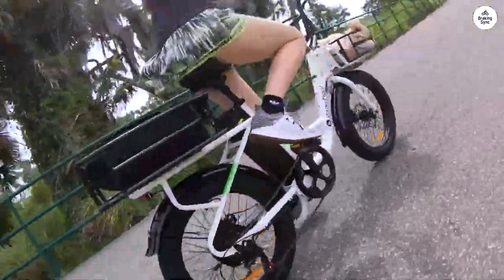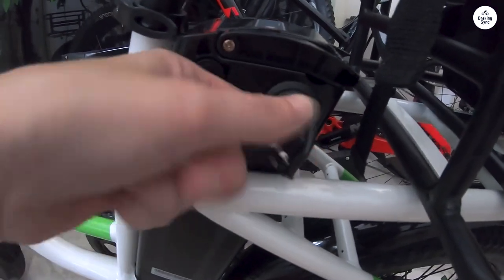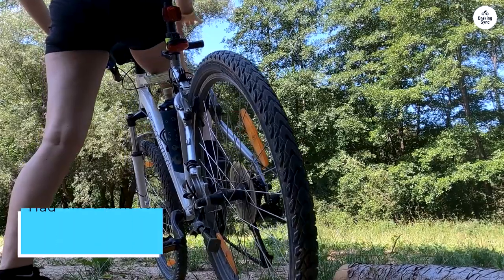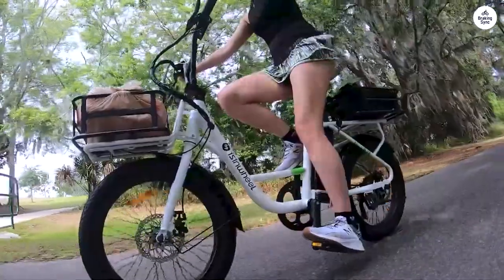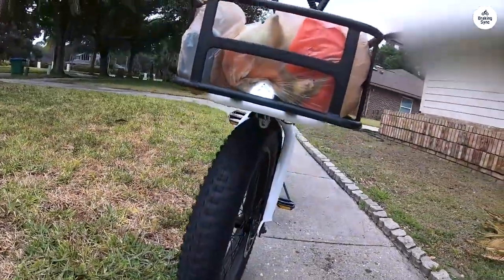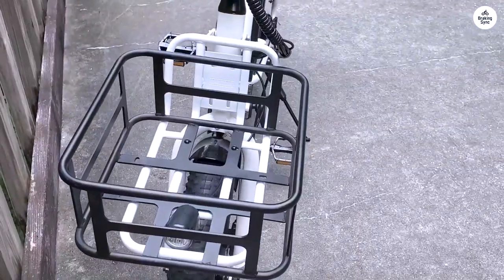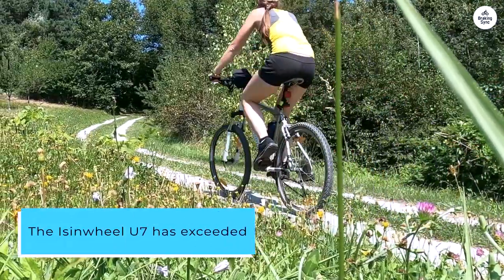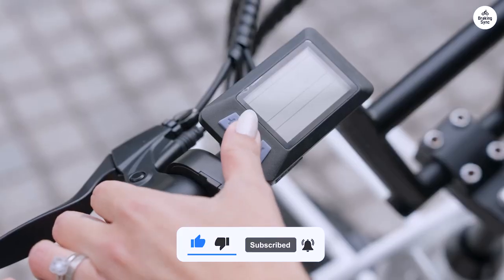Isinwheel U7: Affordable E-Bike With Impressive Power and Design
Discover the impressive features of the Isinwheel U7 E-Bike in our detailed review. From exceptional packaging to seamless assembly, this e-bike delivers power, speed, and durability. Join us as we explore its performance over 90 miles, highlighting its sturdy cargo carriers, impressive battery life, and sleek design. Find out why the Isinwheel U7 stands out in the market and why we have nothing to complain about with this fantastic ride.

00:00 Intro
00:18 Impressive Performance
00:35 Battery life
00:53 Summary